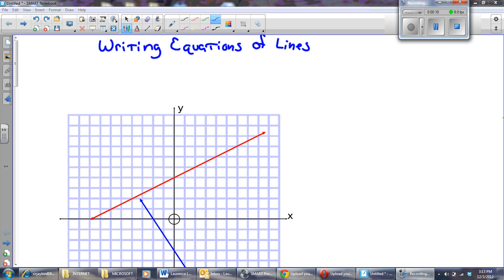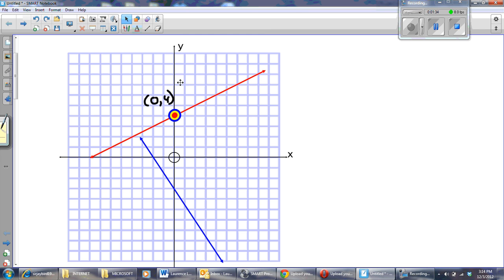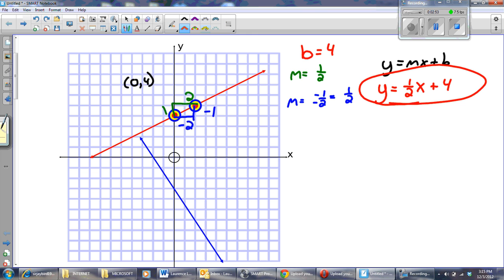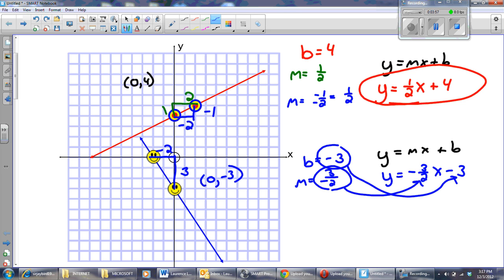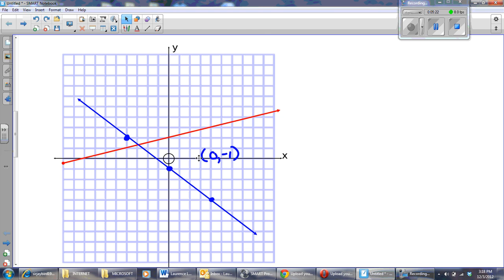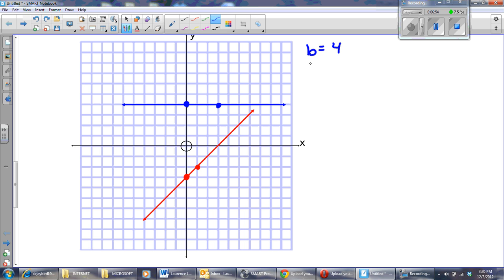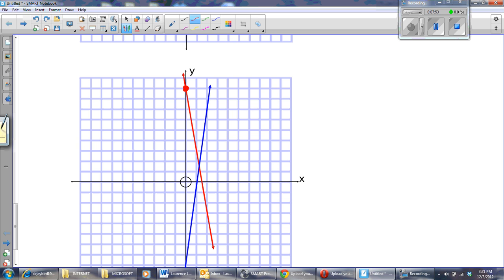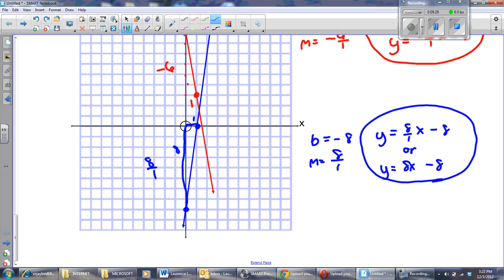DEC 3 PRE ALGEBRA WRTING EQUATIONS